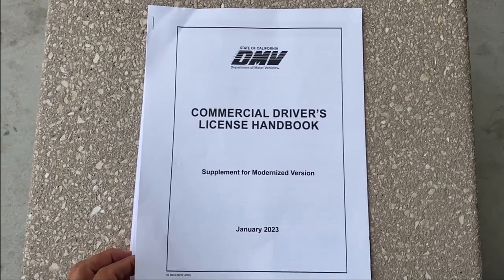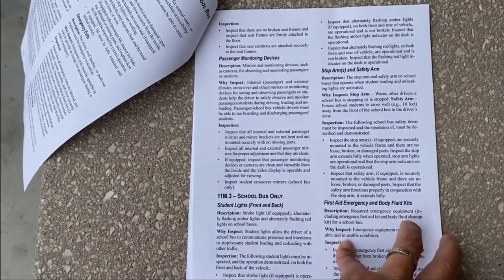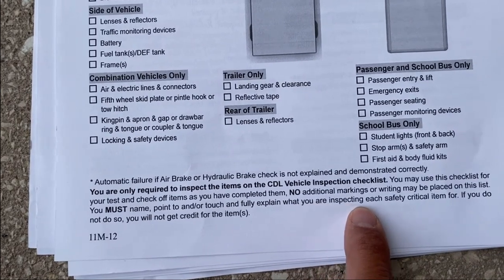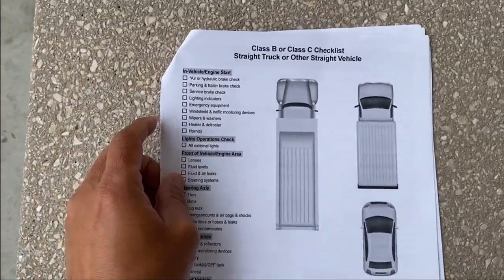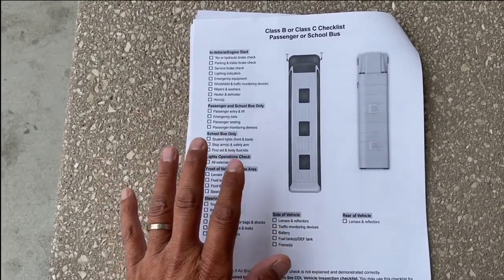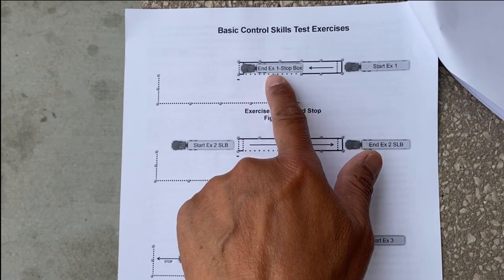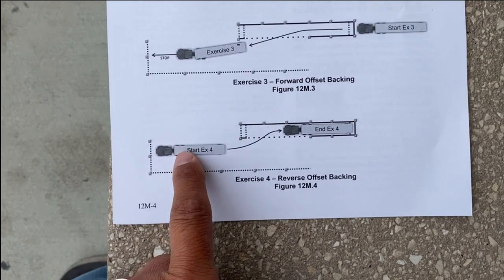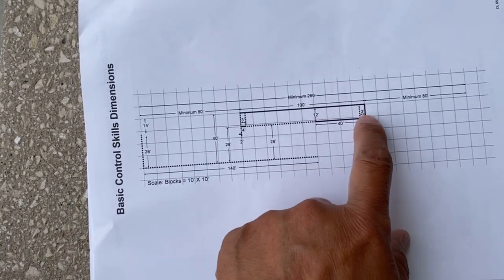Effective July 2023 New Pretrip and backup skills requirement in California CDL DMV, Instructor Gene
1. Instructor Gene - CDL Class A AUTOMATIC Truck training
a. Orientation
b. Light inspection
c. In cab inspection
d. Air brake inspection
e. Exterior inspection
f. Back up skills
g. Road driving
2. Instructor Gene - CDL Class A MANUAL Truck training
a. Orientation
b. Light inspection
e. Exterior inspection
g. Road driving